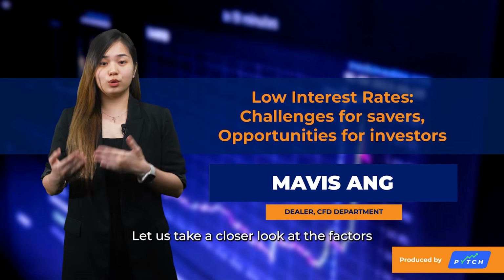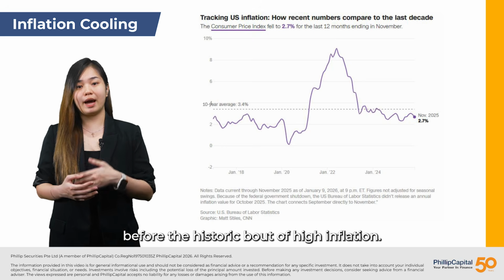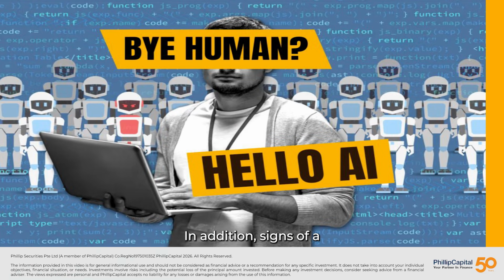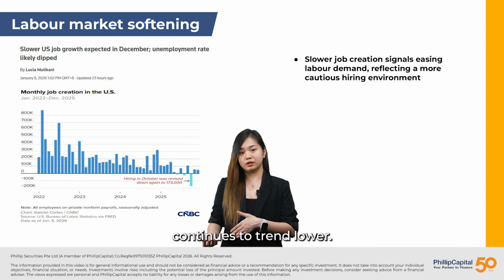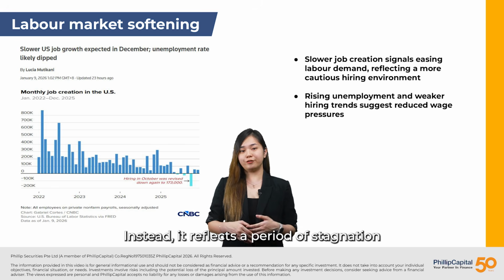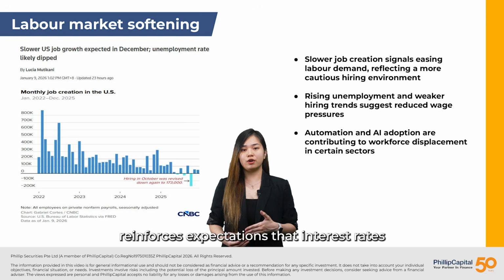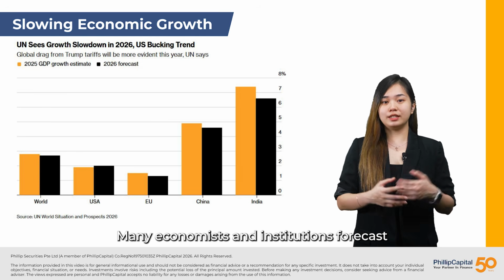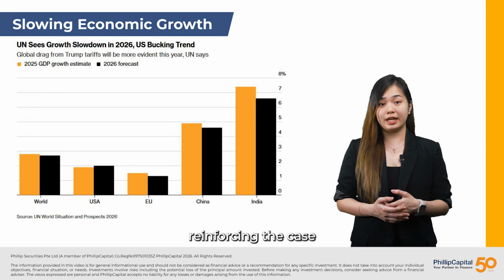Market Watch: Low Interest Rates: Challengers for savers, Opportunities for investors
Will lower interest rates in 2026 hurt your savings — or unlock new investment opportunities? 📉💡

With central banks expected to ease monetary policy, the low-interest rate environment is reshaping how savers and investors position their portfolios. In this episode of PhillipCapital’s Market Watch, Mavis, CFD Dealer at Phillip Securities breaks down

0:19 - Interest rate environment
0:50 - Why is inflation cooling
1:33 - Labour market data overview: Job creation slowdown explained
2:37 - Slowing economic growth: GDP outlook and global headwinds
3:13 - Impact on savers and investors
3:49 - Potential Investment opportunities

New to the markets or just looking to brush up on your skills?

We offer a range of resources to help you find opportunities to take your trading to the next level:

Join our Free webinar / seminar for the latest tips, strategies and insights

Discover financial literacy through insightful content and engaging interviews, mastering the art of understanding money.